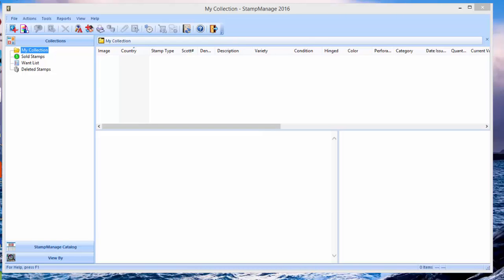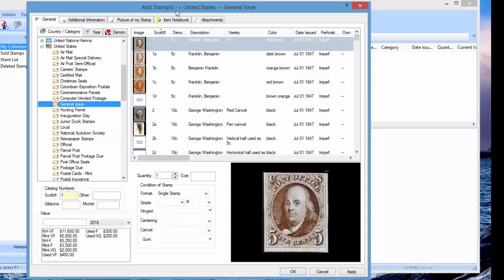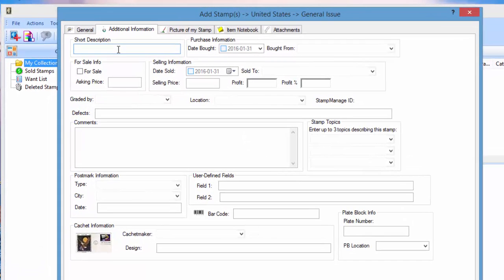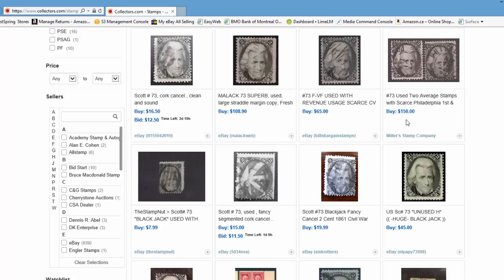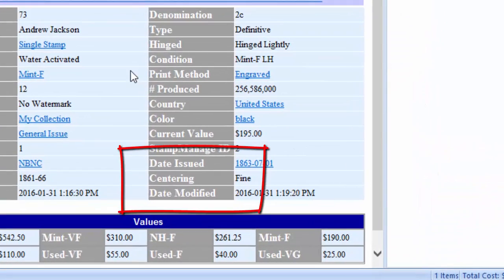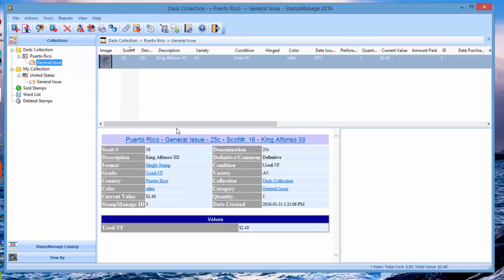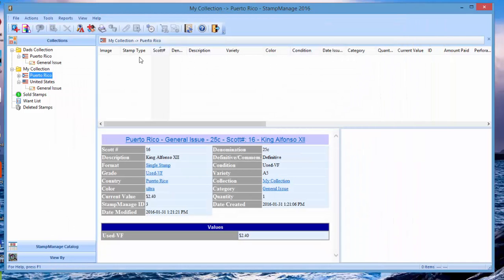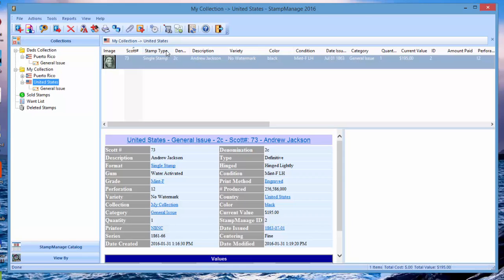StampManage USA Stamp Inventory Software - Getting Started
How to start creating an inventory of your US stamp collection inventory using StampManage USA.

0:36 How to add a stamp to your collection inventory
2:40 Entering details for SCOTT #73
3:49 Adding images to the stamps you own
4:45 How to view Collectors.com listings for a stamp.